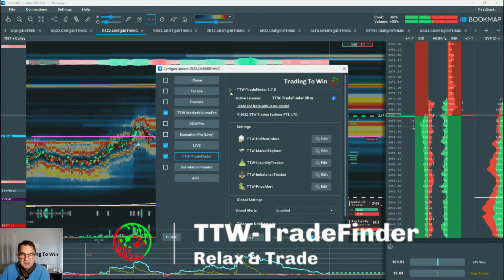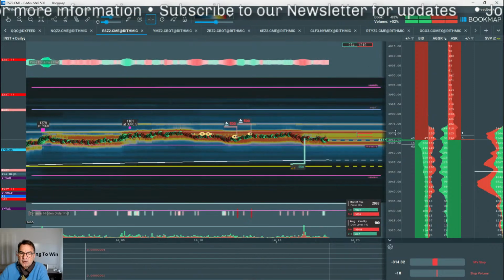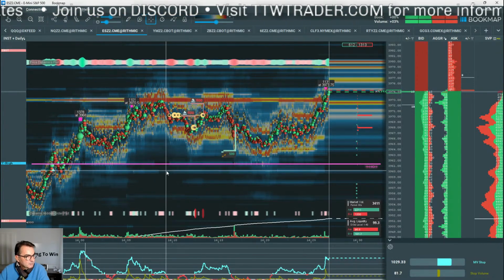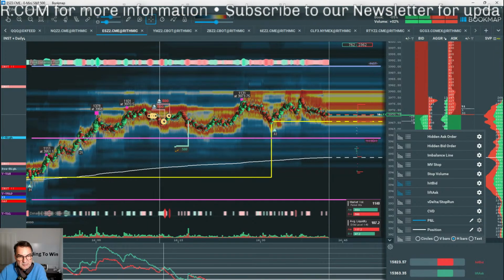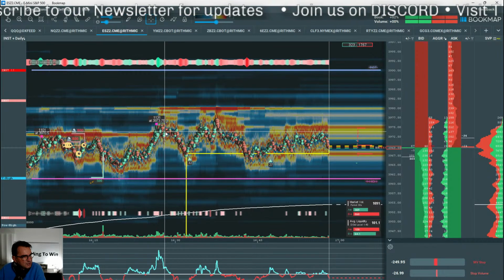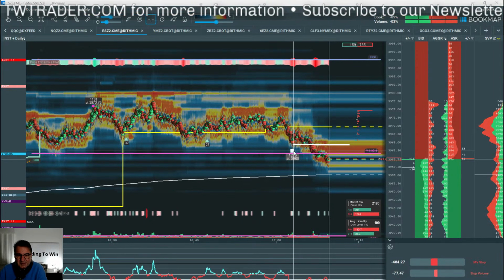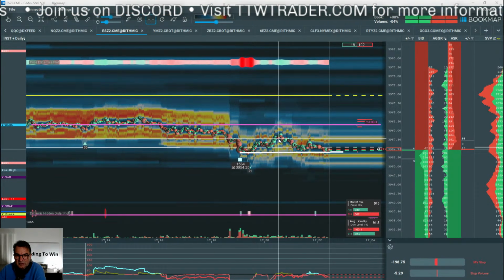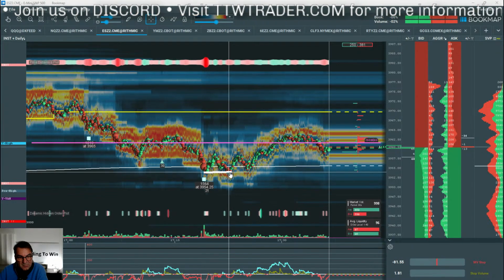🇺🇸 Educational Trading Session with TTW-TradeFinder Version 3.7 for Bookmap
What is TTW-TradeFinder Version 3.7?
TTW-TradeFinder V. 3.7 for Bookmap — is an unprecedented market data analysis software for all liquid instruments for MbO and non-MbO data.

TTW-TradeFinder V. 3.7 for Bookmap allows you to trade and not guess!

Support of Rithmic Market-by-Order data, dxFeed, and all non-MbO data for futures, stocks, and cryptos.

Best and effective real trading education

Testimonials appearing on this website may not be representative of other clients or customers and are not a guarantee of future performance or success.

account.